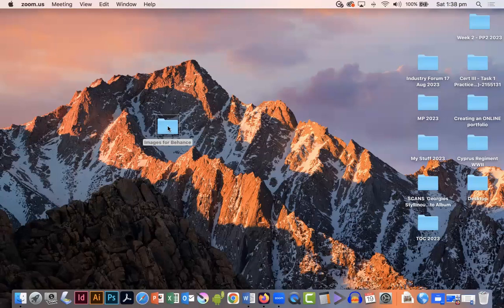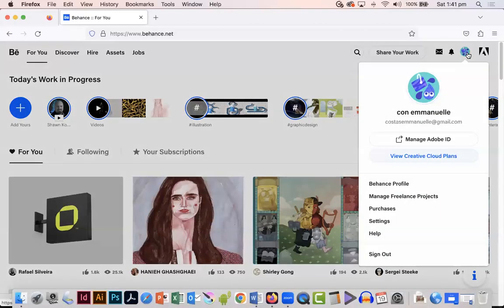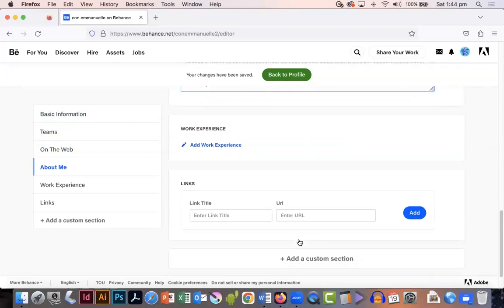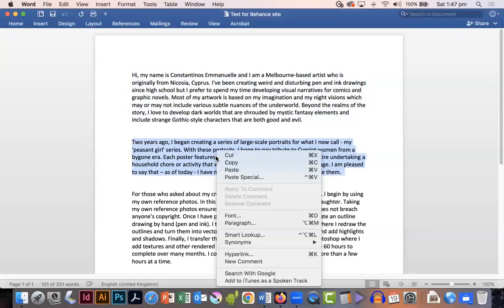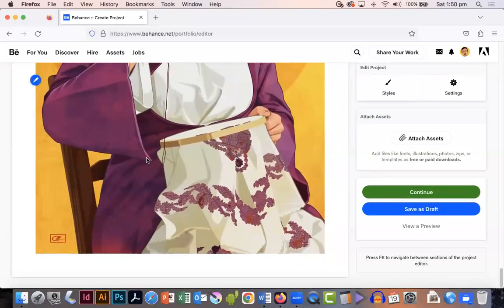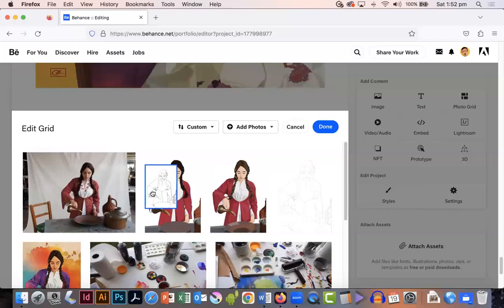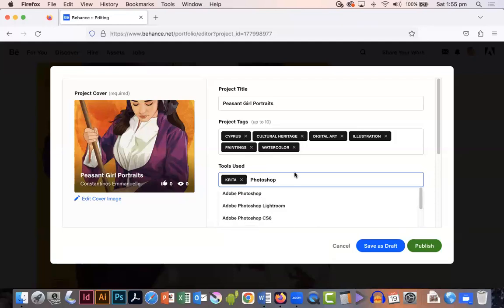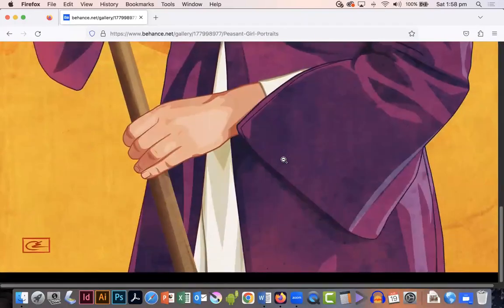How to create an online portfolio in Behance